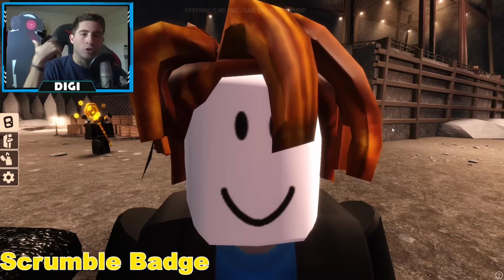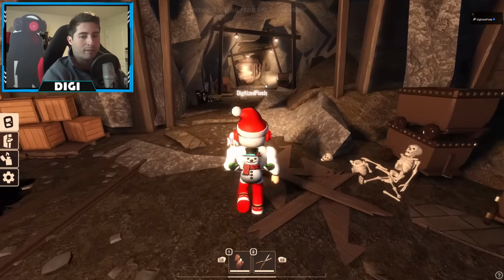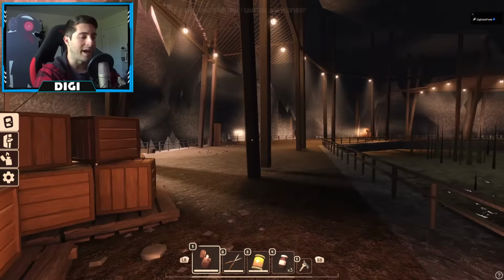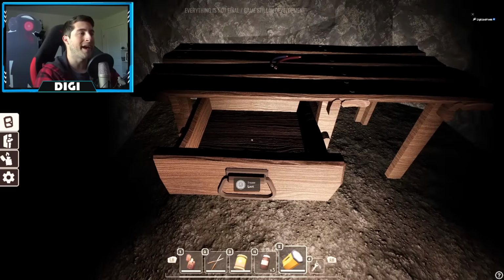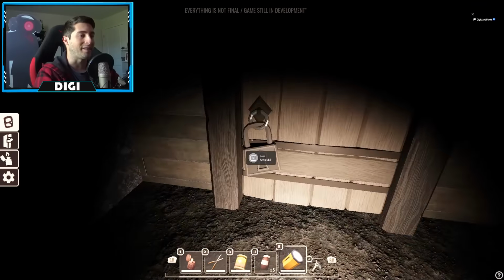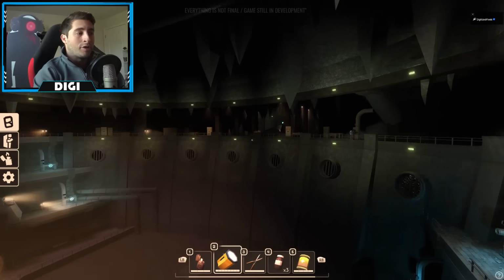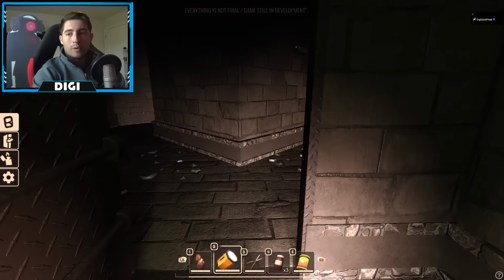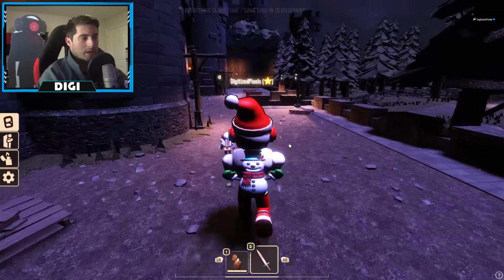How to get ALL 5 BADGES and MORPHS in GROWTH OF GIGGLE RP - Roblox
I'll be showing you guys how to get ALL 5 BADGES and MORPHS in GROWTH OF GIGGLE RP!